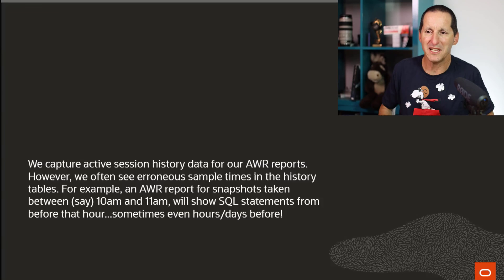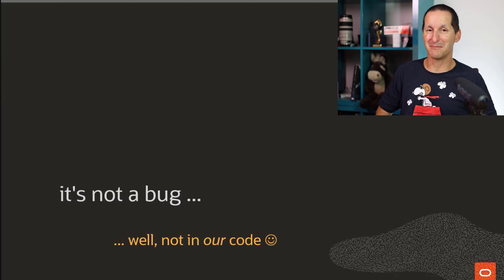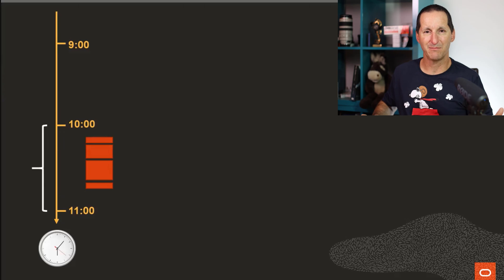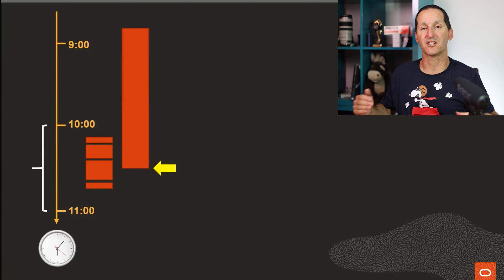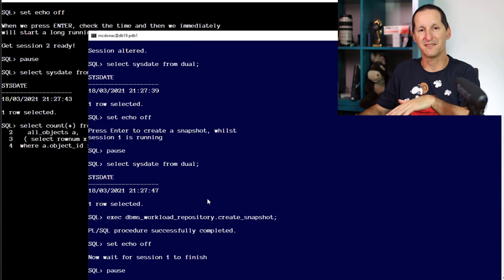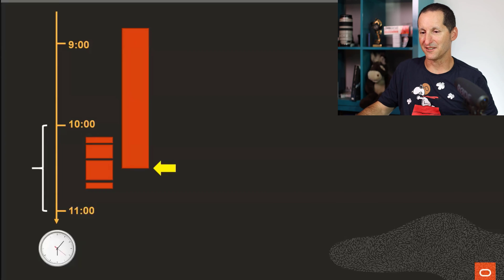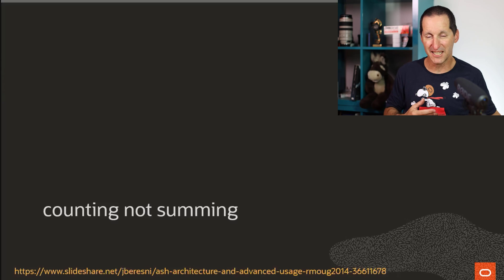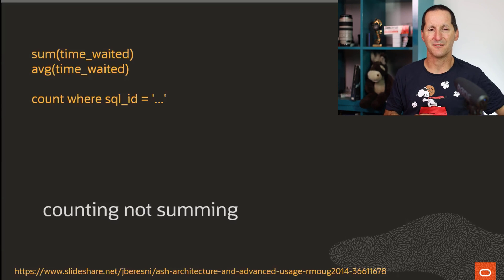Avoid these common Active Session History (ASH) mistakes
If I run an ASH report for 10am to 11am, then why do I see activity for time outside of this hour? Is there a bug in the way that we report ASH data?

The Podcast!